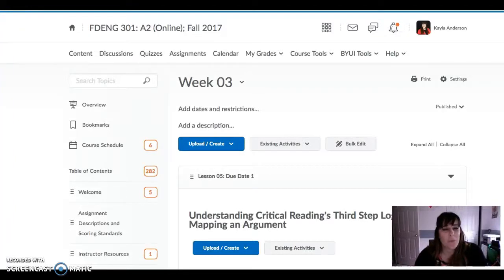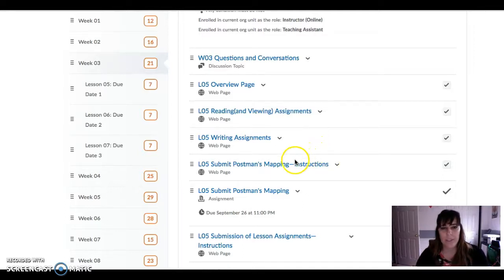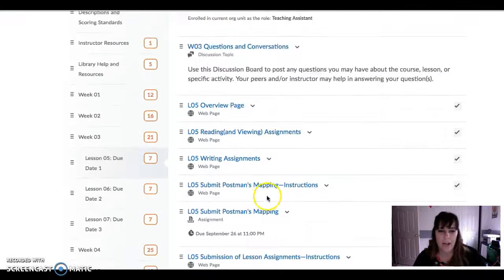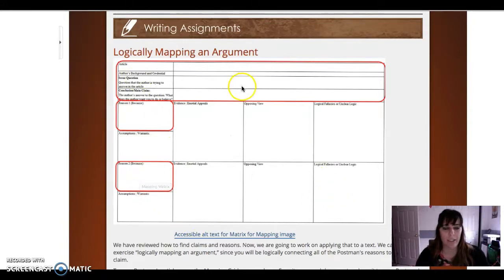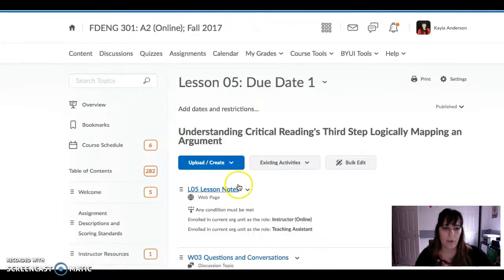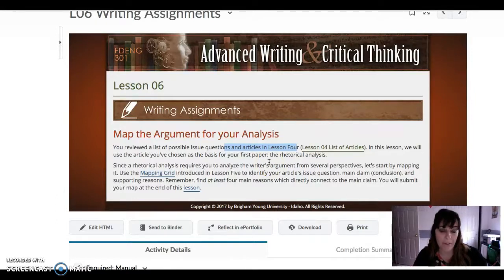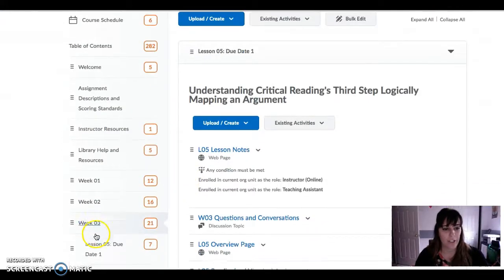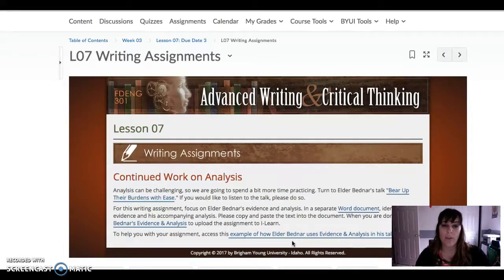Week 3 FD301 Video